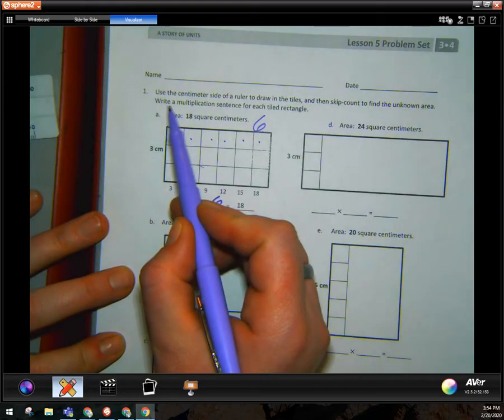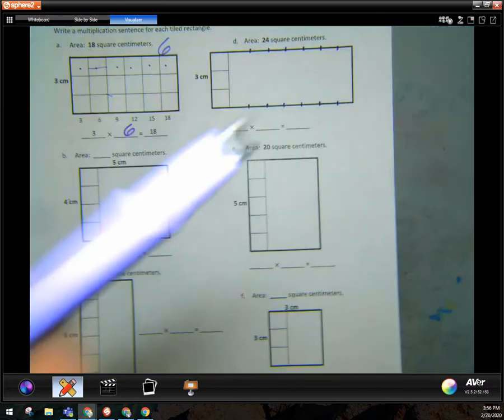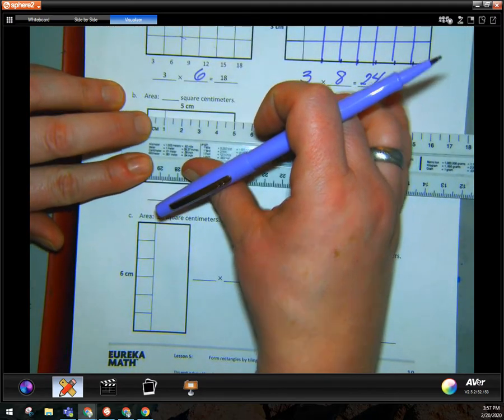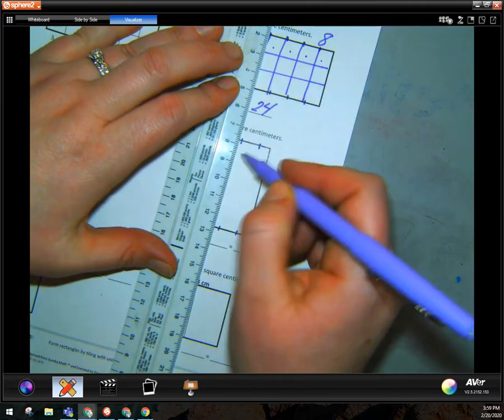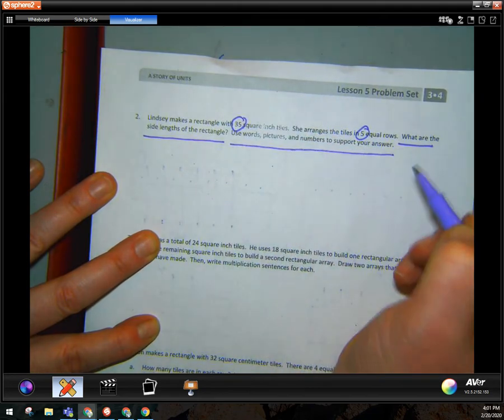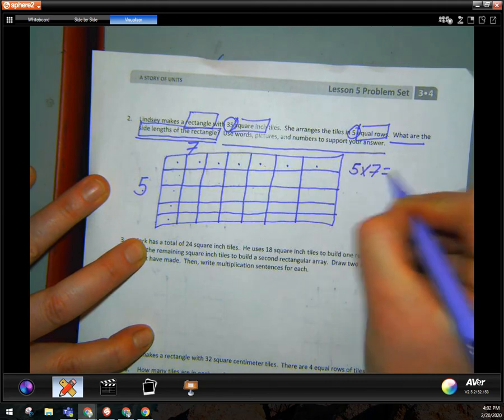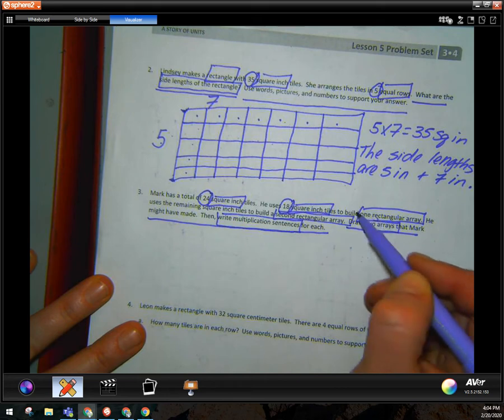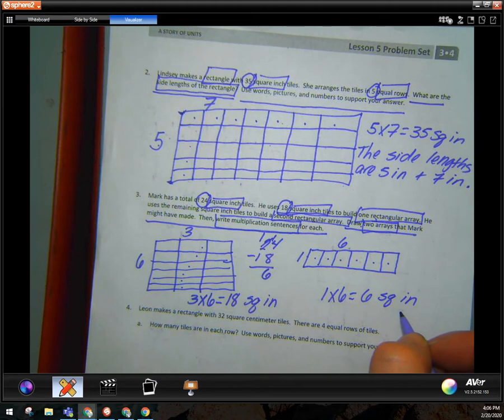Untitled: Feb 20, 2020 4:06 PM